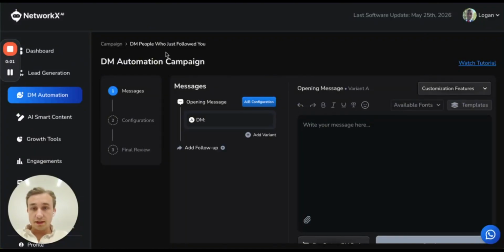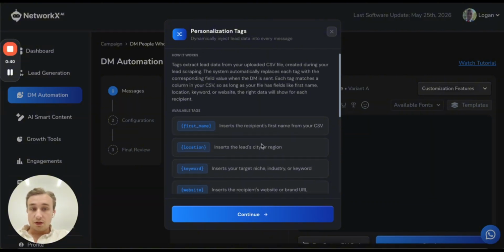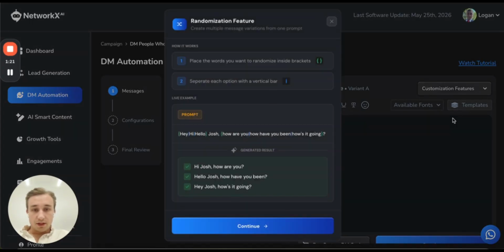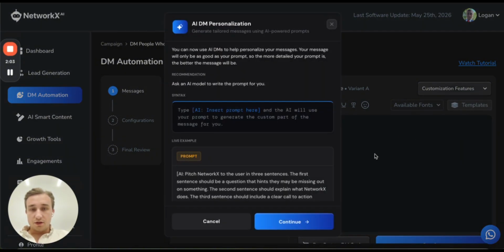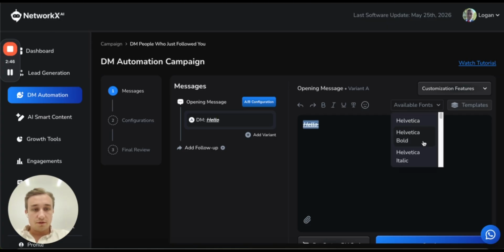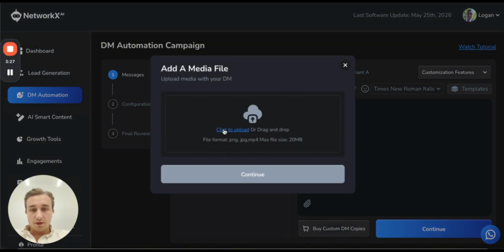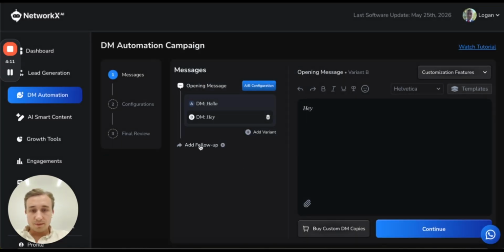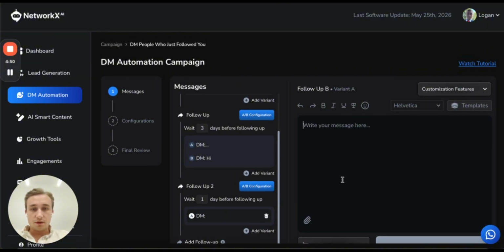DM Automation: DM People Who Just Followed You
Learn how to automatically DM new followers inside NetworkX.AI. This video shows you how to set up a DM automation that sends a message when someone follows your account, helping you start conversations with new prospects faster.

Ready to turn X into a pipeline engine?